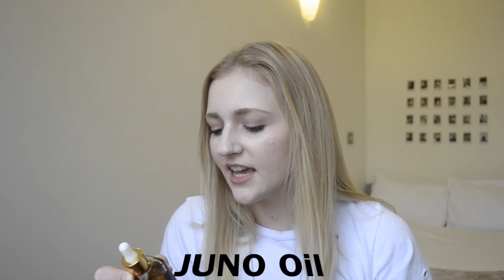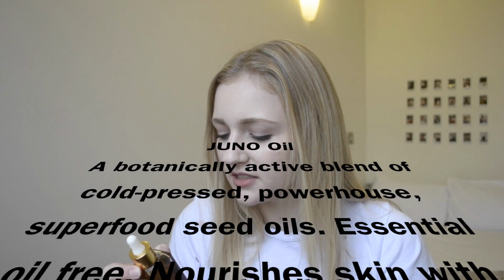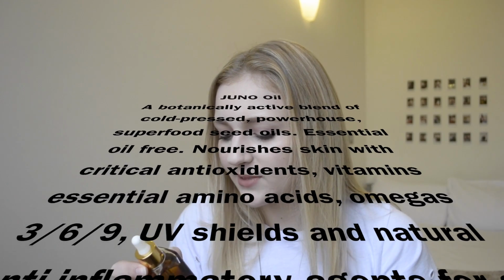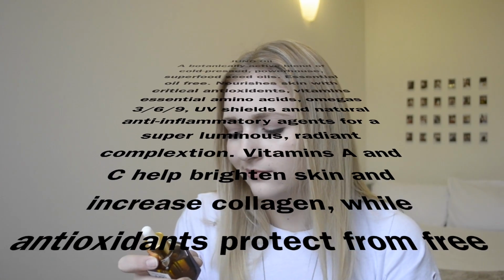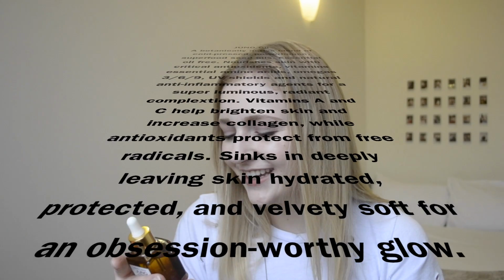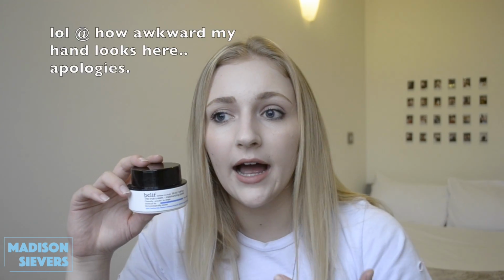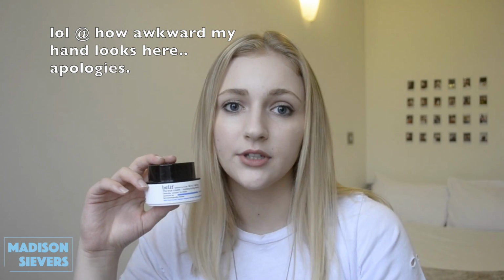MY VEGAN SKINCARE ROUTINE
All products mentioned are linked below!